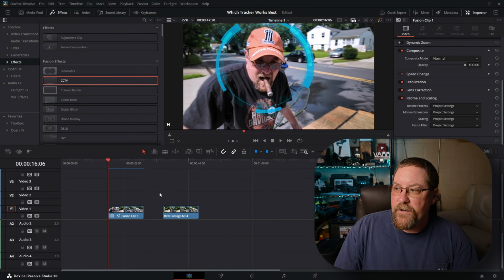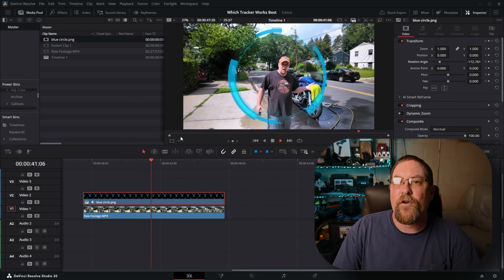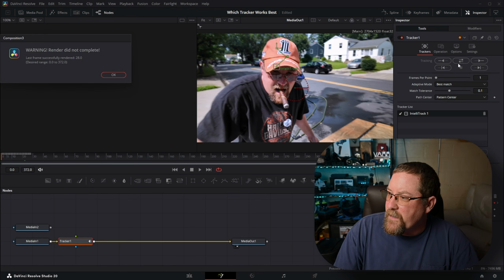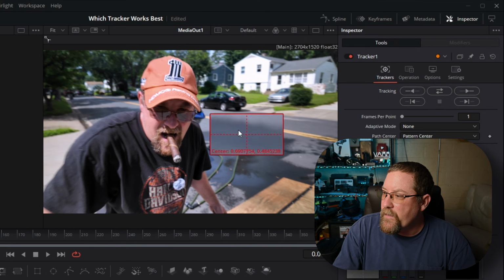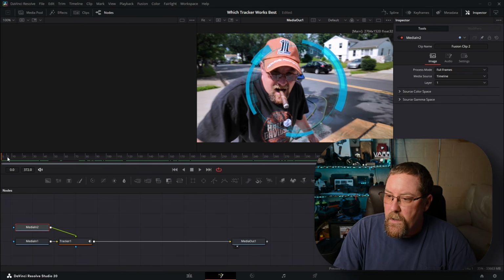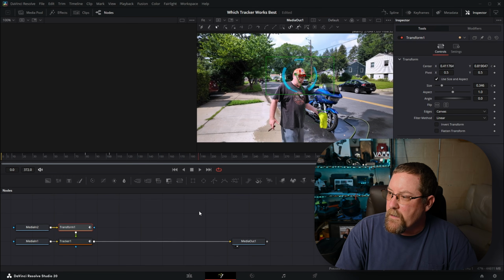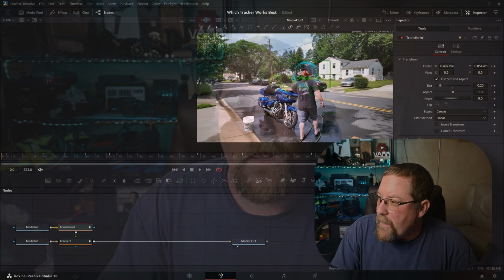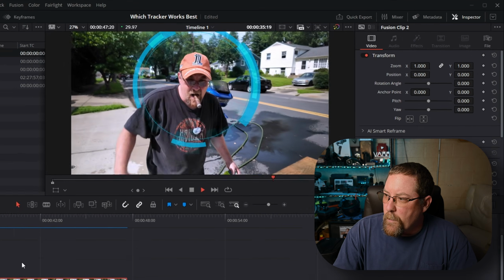A case study in trackers: INTELLITRACK vs POINT TRACKER in Davinci Resolve 20!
The most advanced tool ISN'T always the best - and I'm going to PROVE it to you, in today's video!  I'll show you how to use both the IntelliTrack Tracker and Point Tracker in Davinci Resolve 20's Fusion Page - as well as a LOT of keyframing and some other tips & tricks for tracking things into a scene!